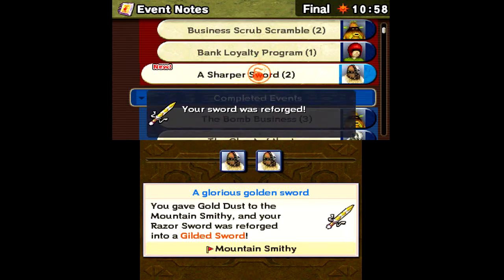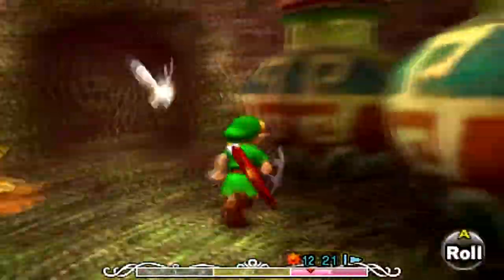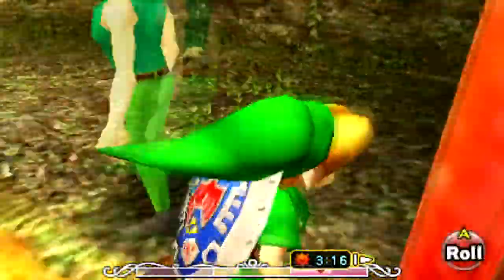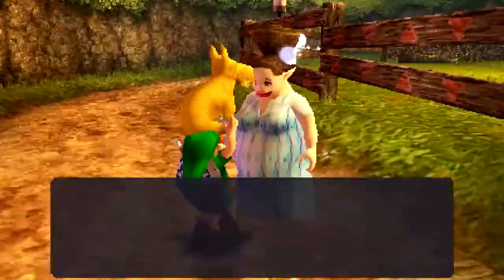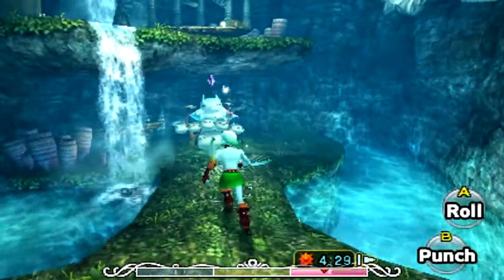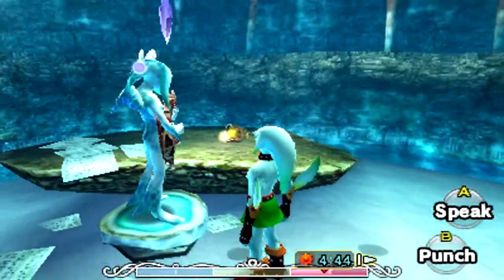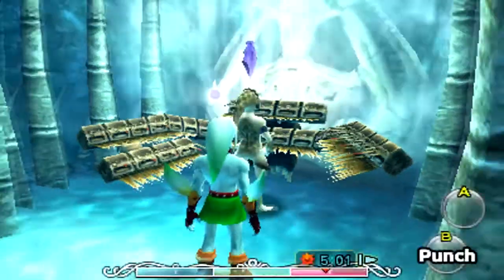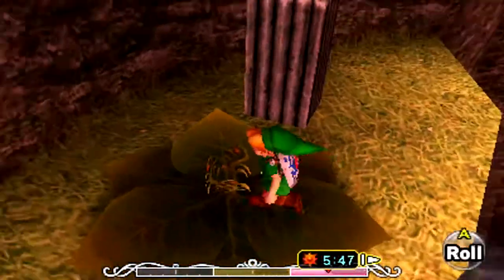Let's Play! - Majora's Mask 3D Episode 18: I'm Stealing Your Song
In this part, we are reintroduce to gold skulltulas in the Swamp Spider House. Fear not, if you didn't like the gold skulltulas from Ocarina of Time, then the skulltula hunting is significantly reduced in this game. They are all compacted in one location and there are only 30 per spider house in this game. That is all!

The Legend of Zelda: Majora's Mask is the sixth installment in The Legend of Zelda series first released for the Nintendo 64 in October 26, 2000. Unique to the Zelda series, this game includes a three day time system and this cycle must reset periodically in order to progress the game. Majora's Mask is one of the few Zelda games where Ganon and Zelda do not play any major roles whatsoever. It is also the sequel to the first 3D Zelda game, Majora's Mask and uses the same engine and many art resources. In Nintendo Direct on November 5, 2014, Majora's Mask 3D was announced and was released in February 13, 2015.